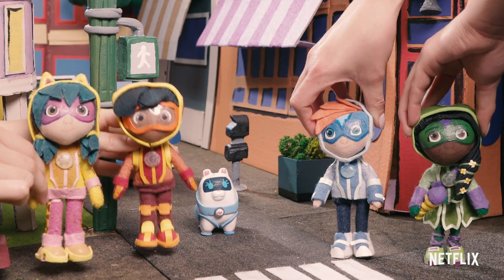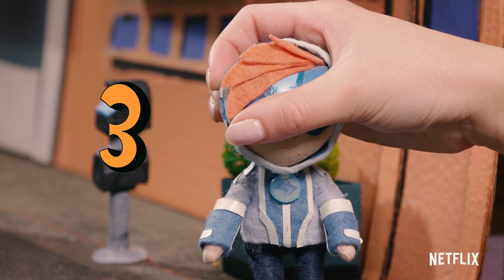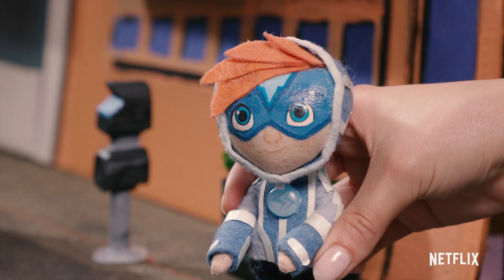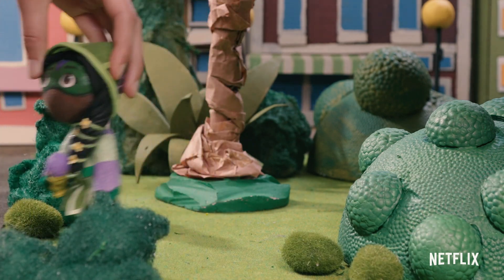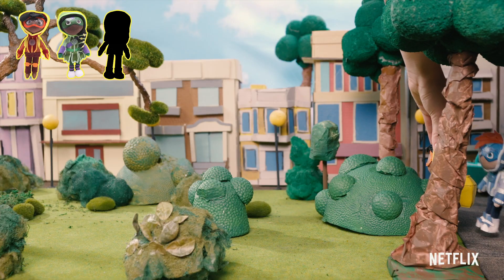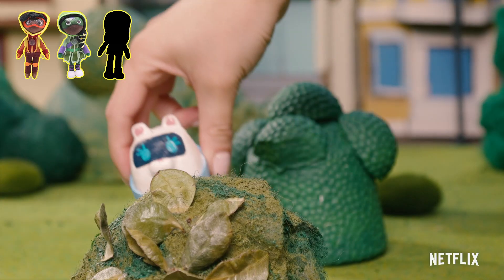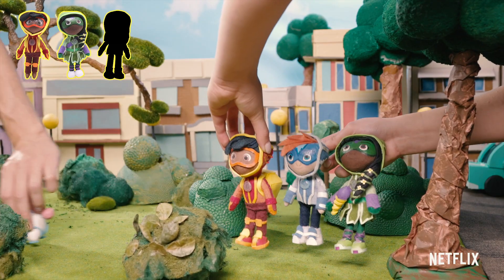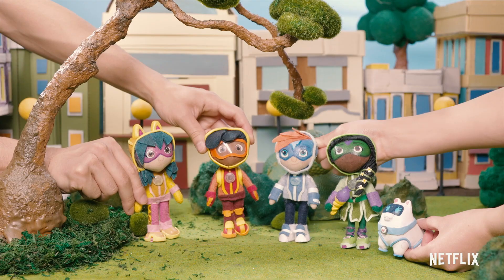Toy Play Hide and Seek Game: Find Action Pack Toys | Netflix Jr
We're going to play a game of hide and seek with the Action Pack! Can you help them find each other?

Action Pack is now streaming on Netflix